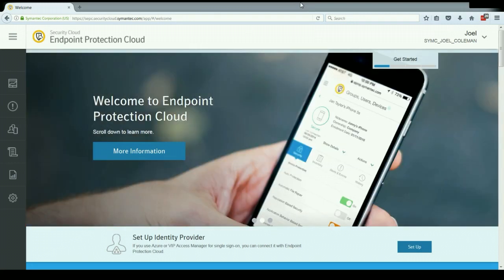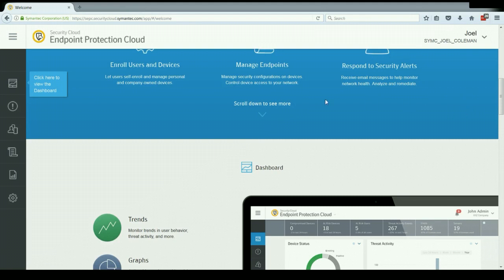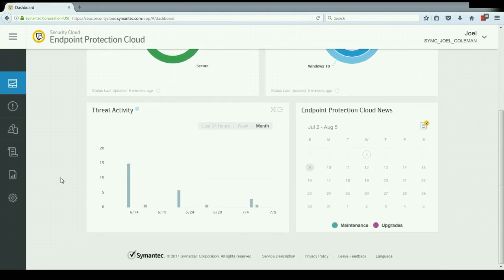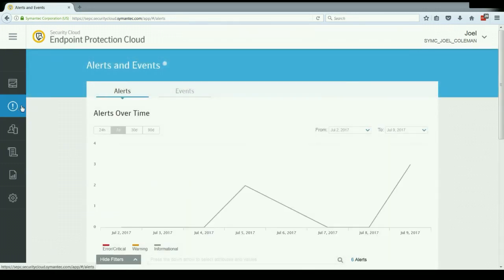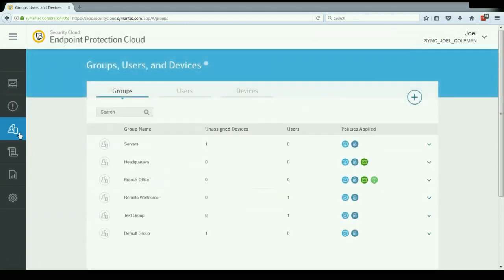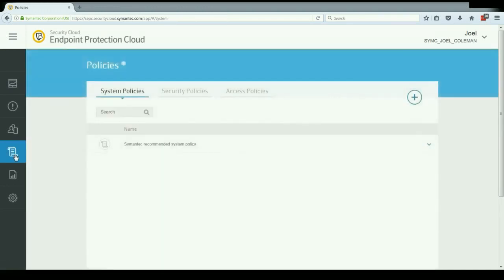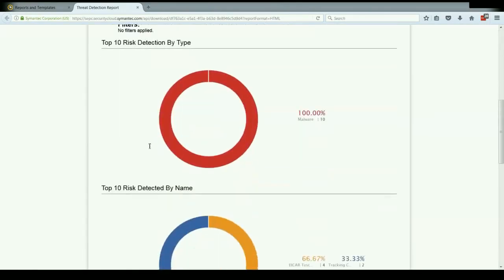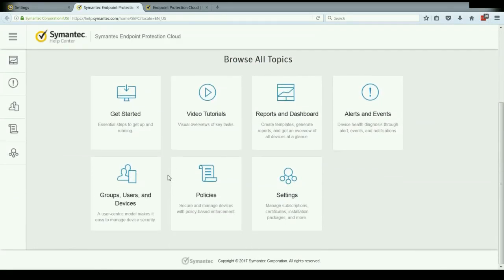Symantec Endpoint Protection Cloud Management Console Overview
A brief overview of the Symantec Endpoint Protection (SEP) Cloud management console.